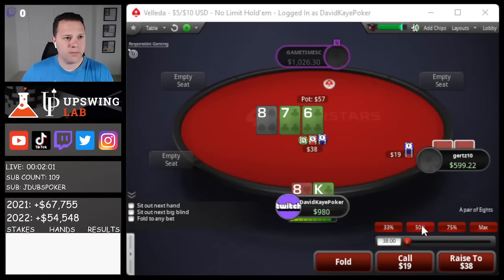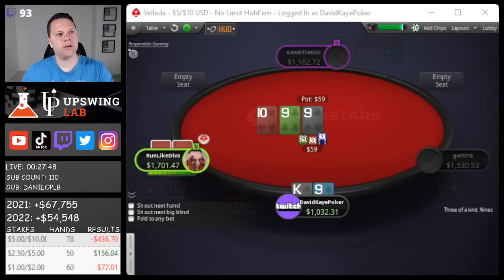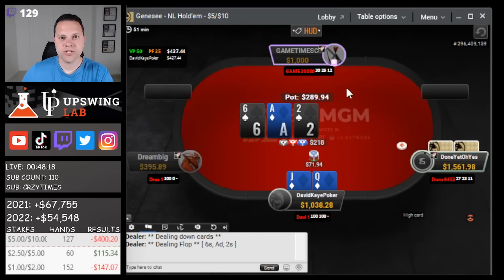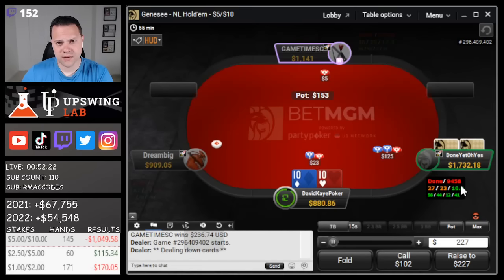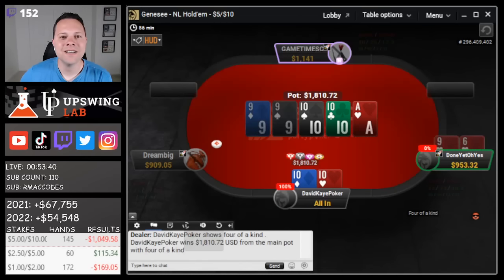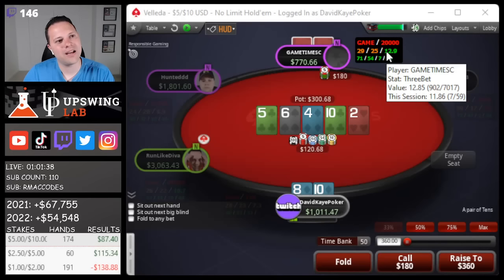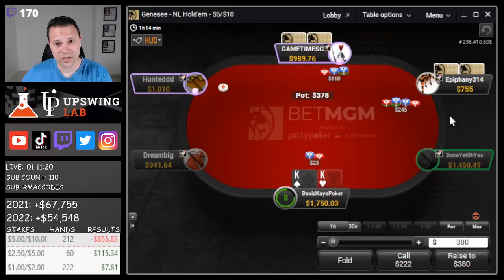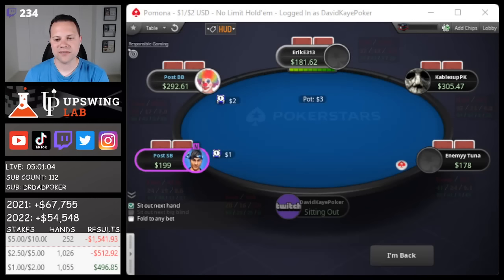Slowrolling Dom w/ QUADS | Poker Vlog #474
Poker Vlog 474: Dom has slowrolled me multiple times, but today I finally get my revenge with QUADS!